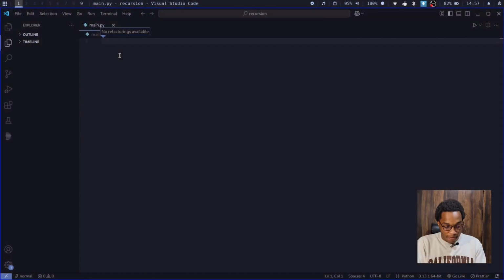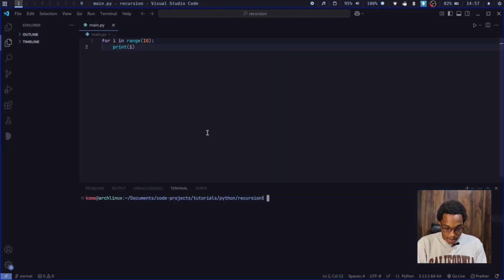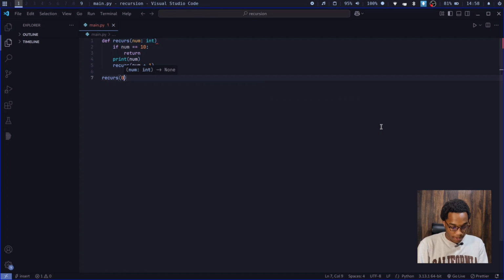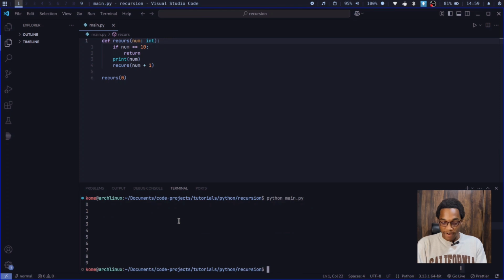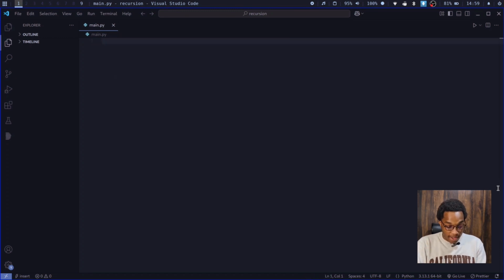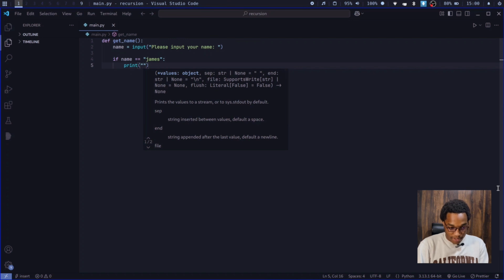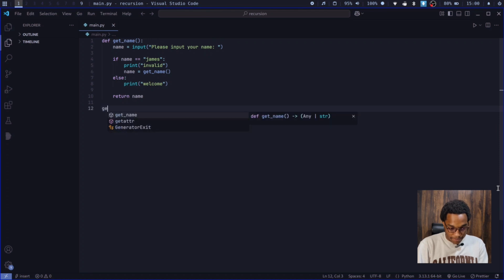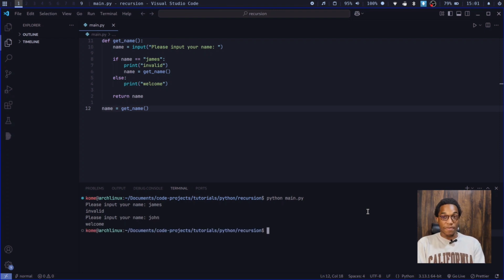Recursion In Python!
Hey Python lovers! We are excited to kick off our new series: Python Nuggets!

Get ready for quick, insightful clips covering everything Python.

First up: “Recursion in Python!” — a must-watch for all coders!